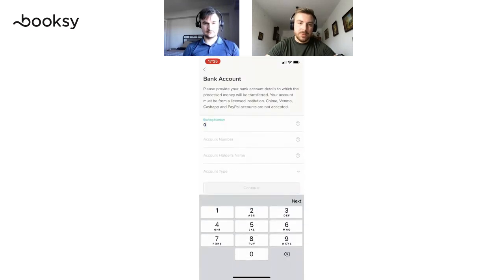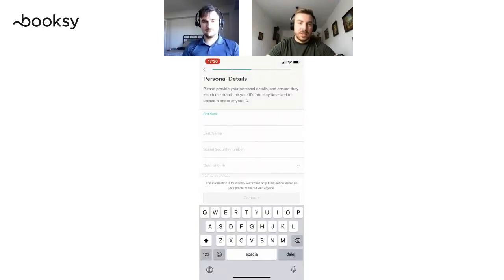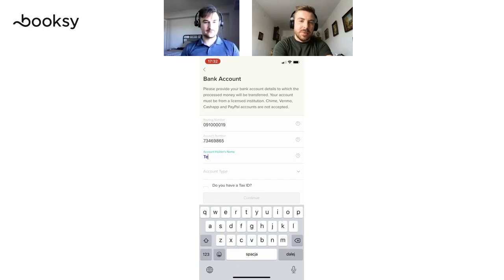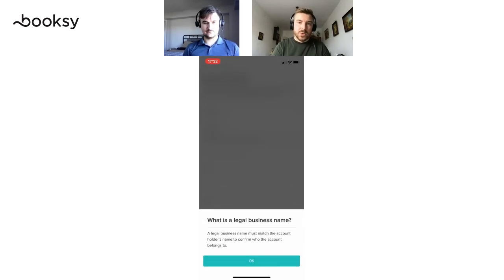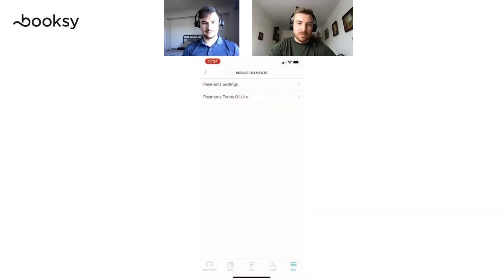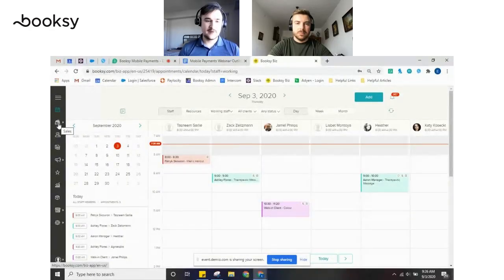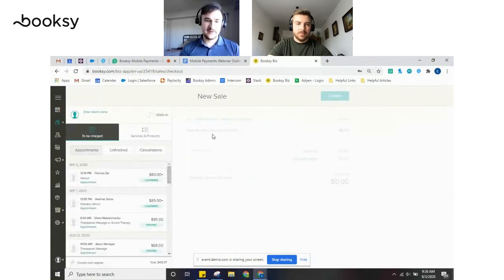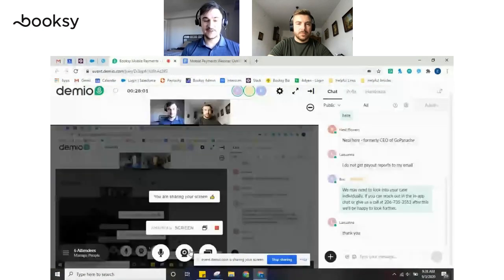Booksy US Mobile Payments Webinar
An overview of Booksy's in-app mobile payment system, where you can set up prepayments, cancellation policies and so much more! You will learn how this powerful tool can empower your business and provide peace of mind to allow you to focus on your craft.